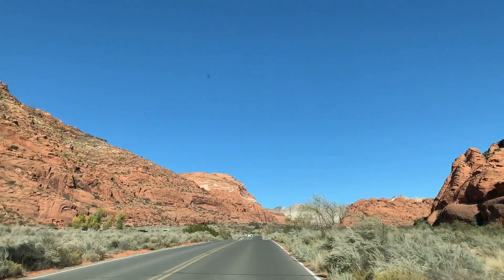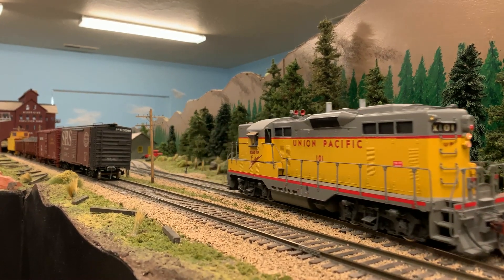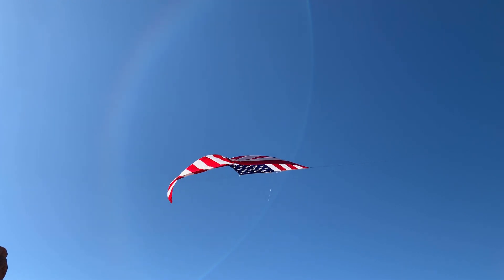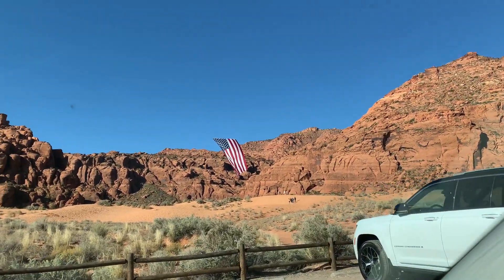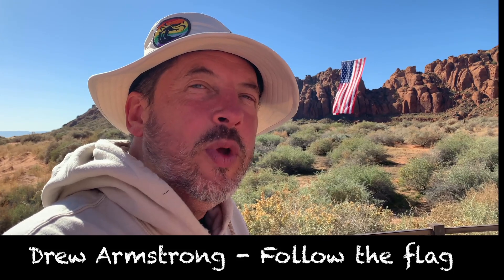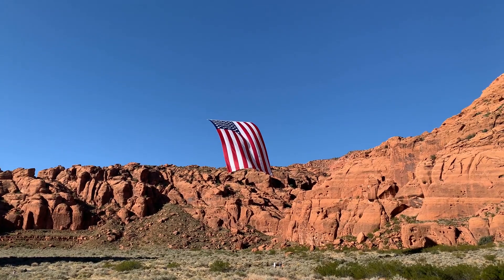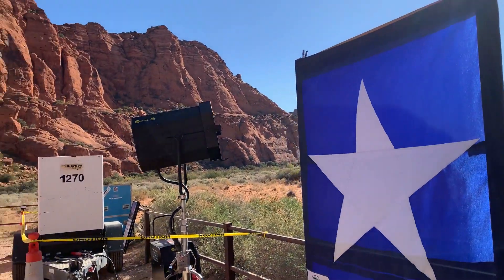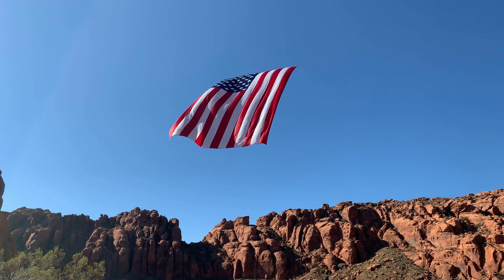Follow the Flag - A 10,000 Sq Ft American Flag.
Follow the Flag is a group of volunteers who hang 10,000 Sq Ft American Flag in canyons in the western United States. On Veterans Day 2023 they hung one in Snow Canyon State Park in Saint George Utah.

We were there at the Color Country Model Railroad open house checking out the AMAZING model railroads in the Saint George area. But took a break to see this amazing display.